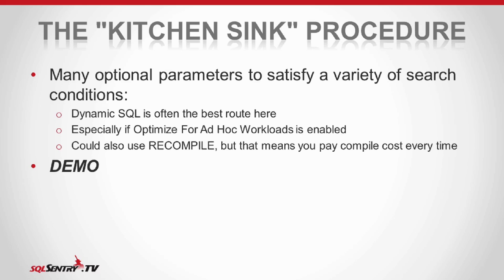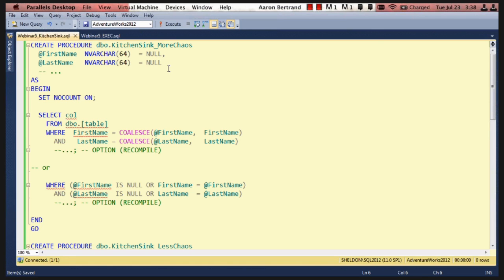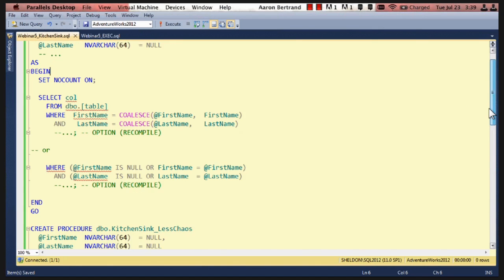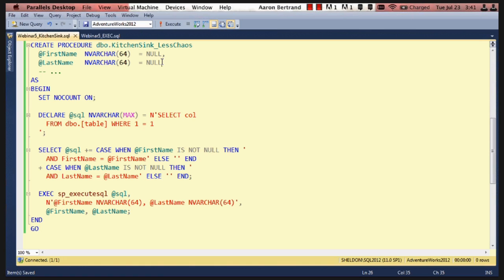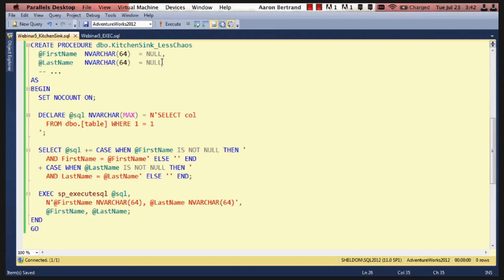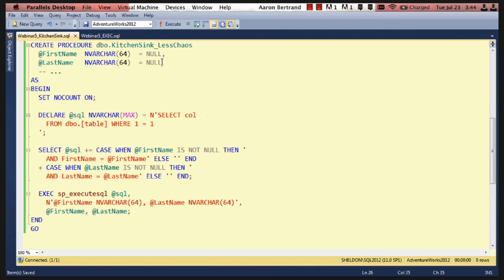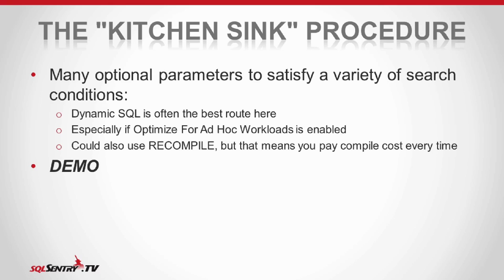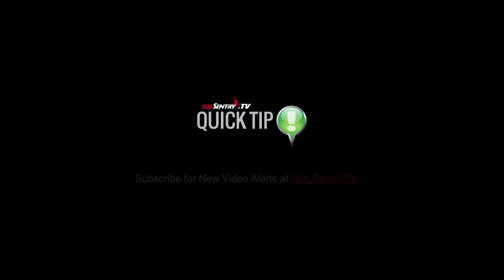The “Kitchen Sink” Procedure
Aaron Bertrand discusses the issues of using the “Kitchen Sink” procedure, which is a stored procedure with massive dynamic search parameters. He shows examples of why the procedure is bad and ways to work around it.